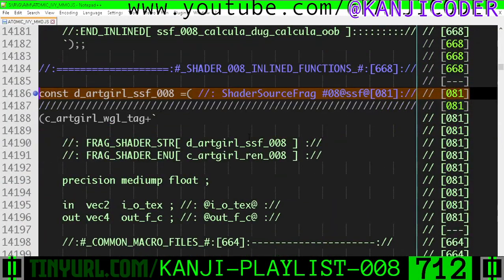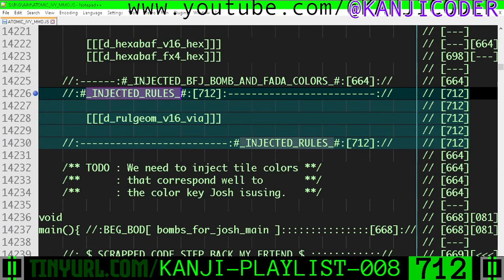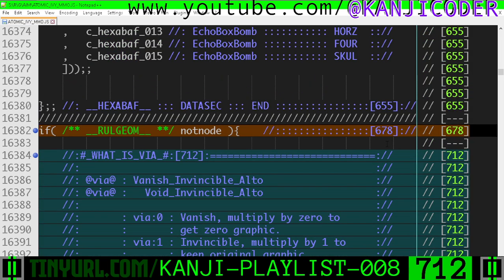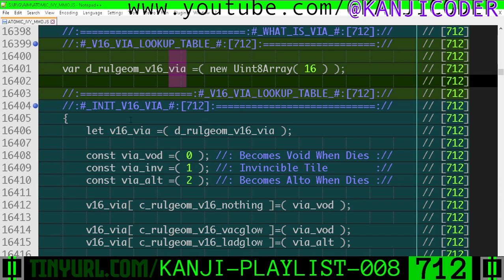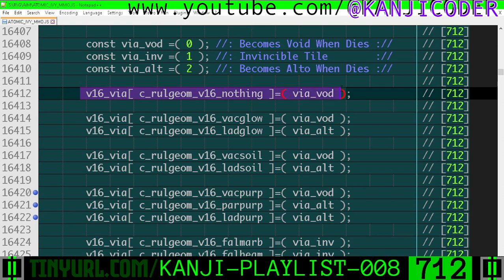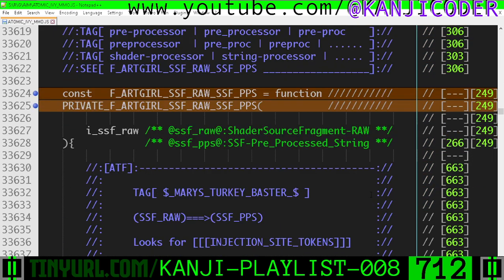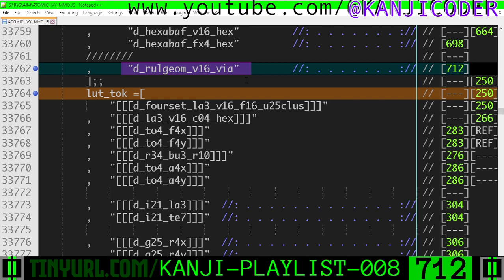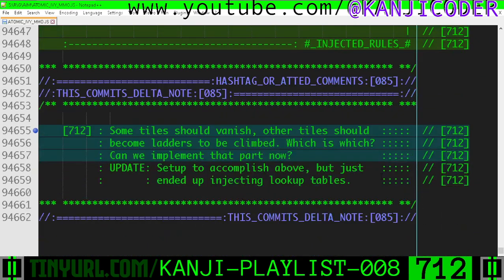712 : BFJ_052 : ARTGIRL - RULGEOM V.I.A. Inject